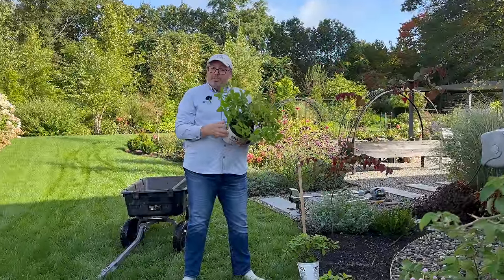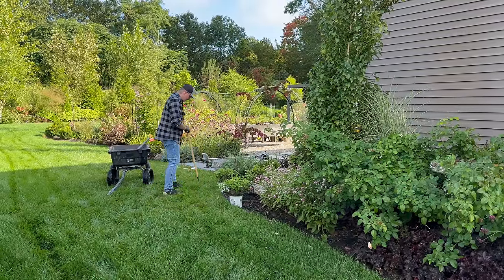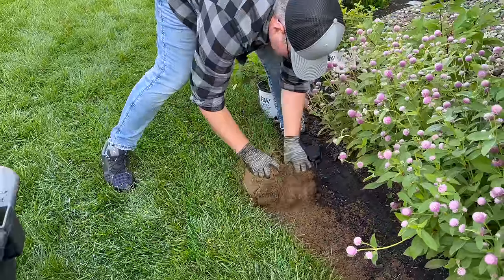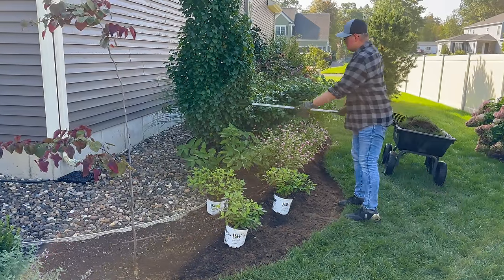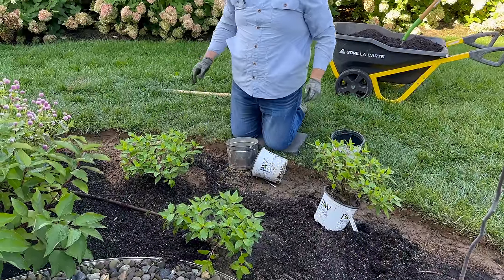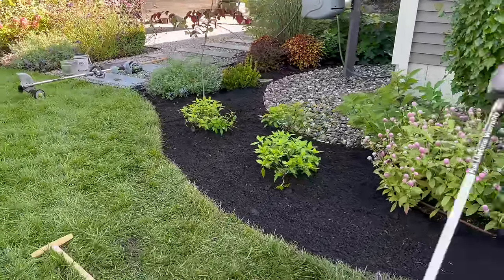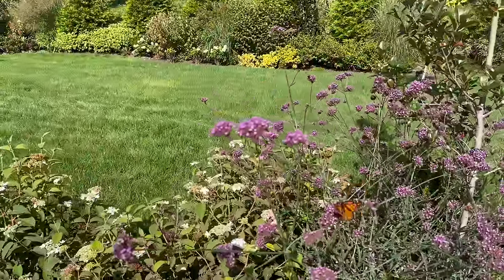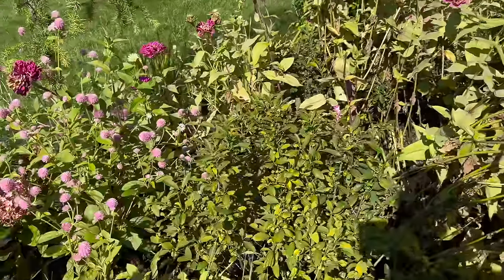Edging a New Garden Bed, Fall Planting, and Cleanup || Grow For Me 5b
Edging a garden bed can be a difficult and tiresome process.   In this video we are sharing how we approach garden edging to make it as easy as possible.    We use a half moon shaped edger tool to draw out our lines and after removing the grass we clean it up with a loop hoe.    To finish off the edge we use an electric edger and a shrub rake.

We are also adding in a few more hydrangeas from Proven Winners.  The first is Puffer Fish and the second is Let's Dance Sky View.

To finish up the video we are harvesting some zinnia seeds and cleaning up the finished plants.

If you are interested in any of the tools we used you can find them on our Amazon Storefront where we have collected a lot of the items we love!

Our address:
Grow For Me 5b